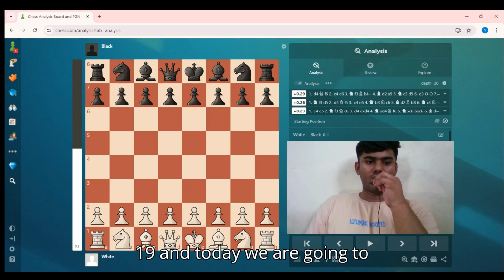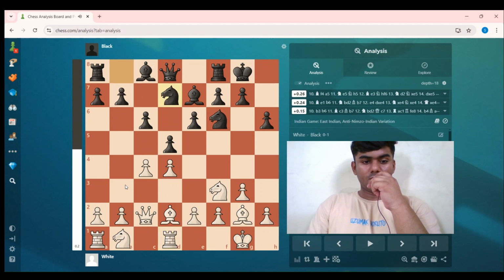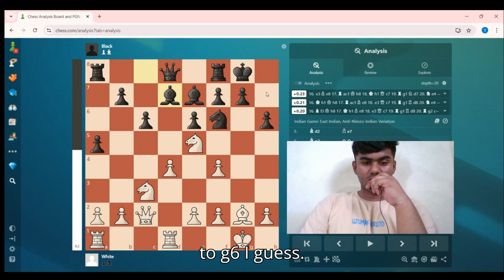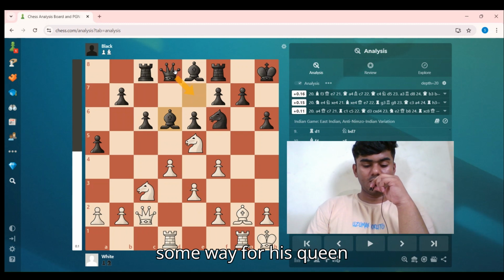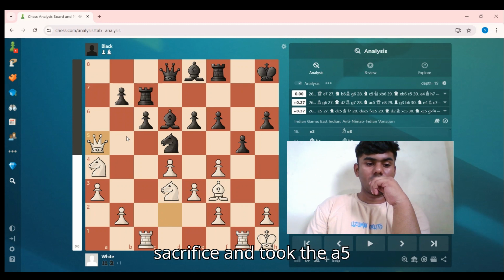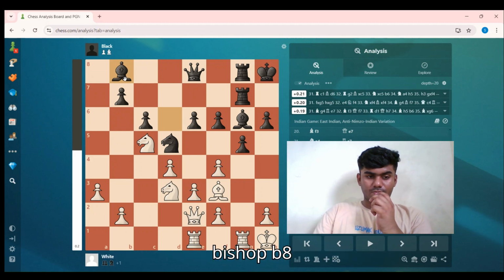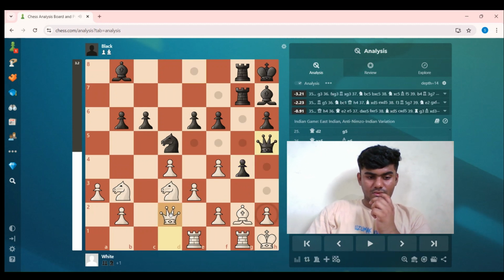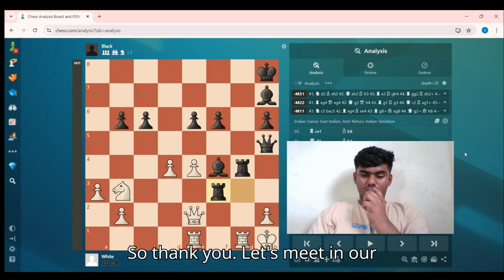Gukesh round 2 in chess olympiad 2024 against Stefansson [iceland no.1 player]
Made with Clipchamp 14